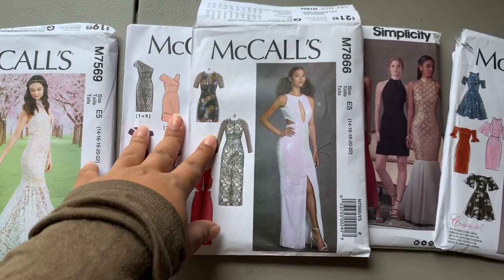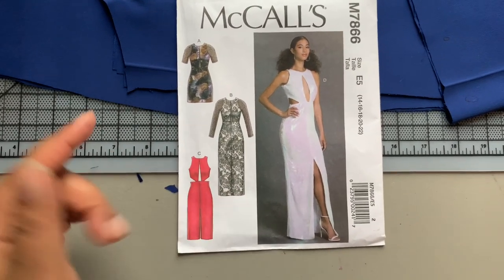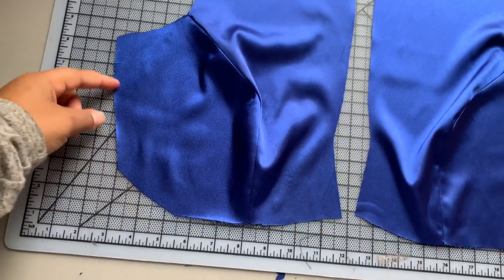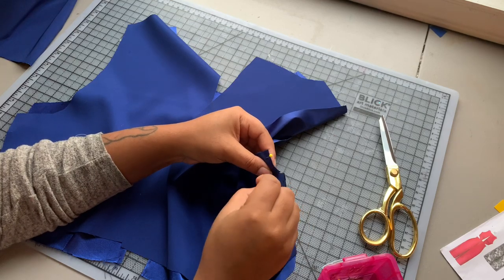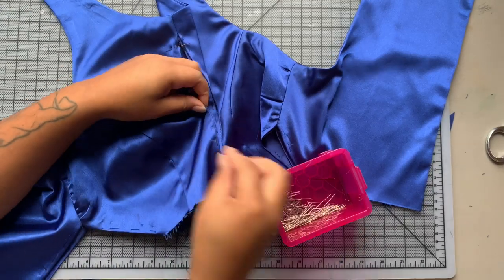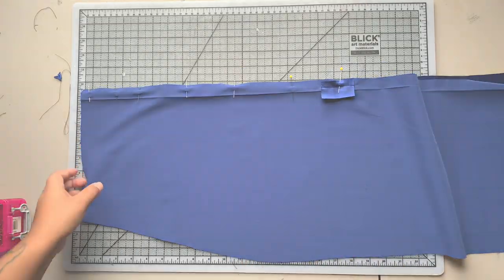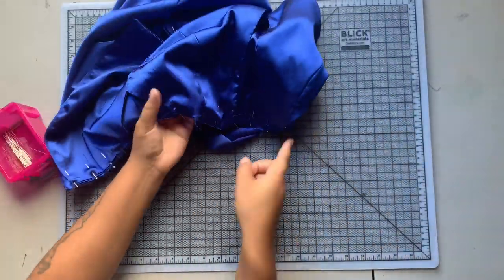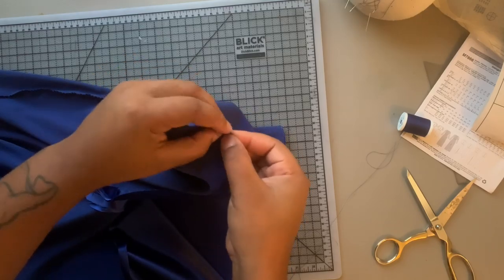Sew Along: McCall's 7866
In today's sew along, I will be sewing McCall's 7866 in view C which is a close fitting dress with a keyhole front and back. I have done quite a bit a bit of alterations to the pattern to help it fit me better. You can see that video over on my Pateron

Notions:

Matching Thread
Sew in Bra Cups
12" Invisible Zipper
Hook and Eye

**Sewing Machine
**Inexpensive Dress Form
** Tracing Paper
** Muslin Fabric by the bolt

Serious About Dressmaking?